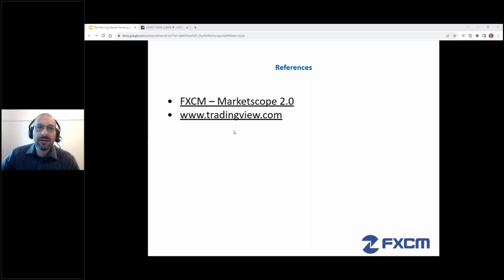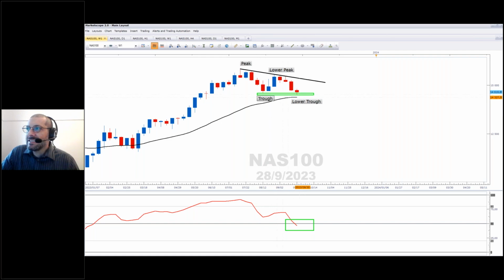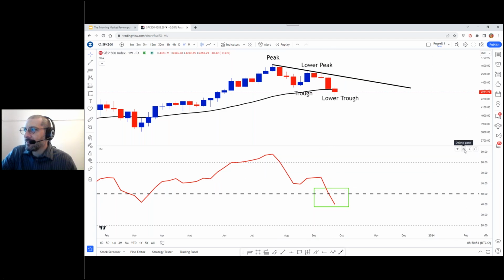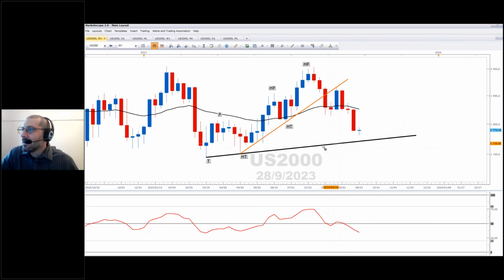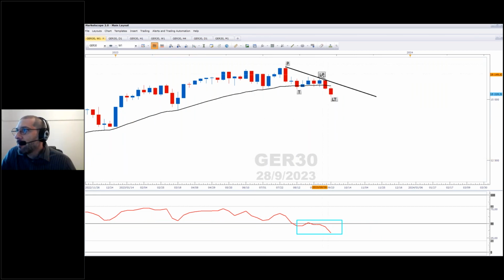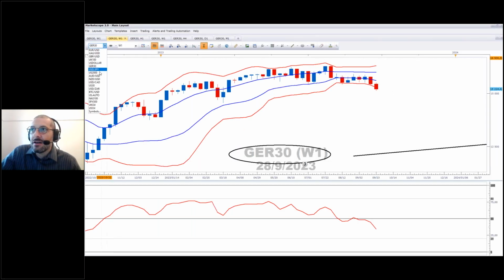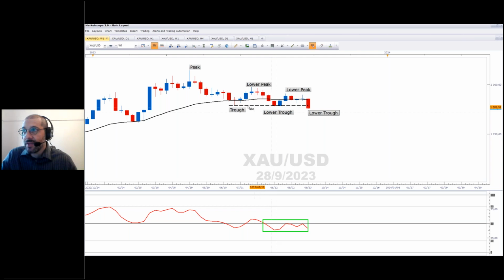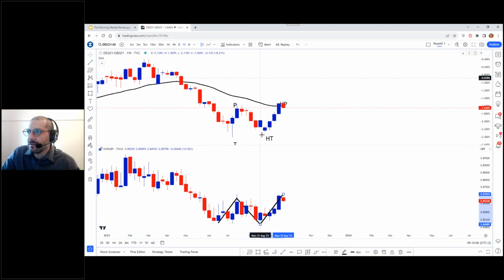Morning Market Review - 28 September 2023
Stratros Europe Ltd (trading as “FXCM” or “FXCM EU”), previously FXCM EU Ltd